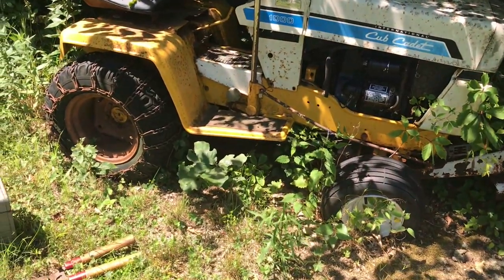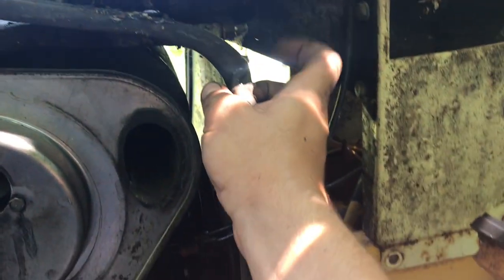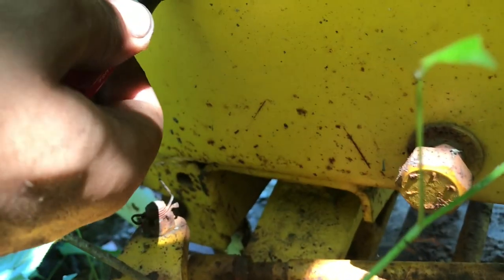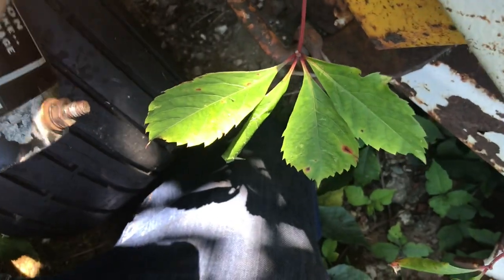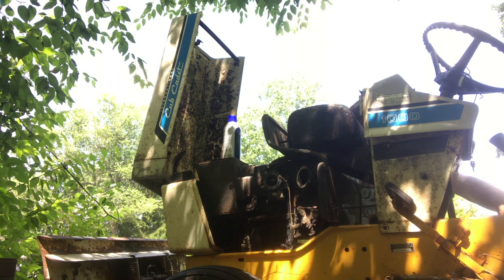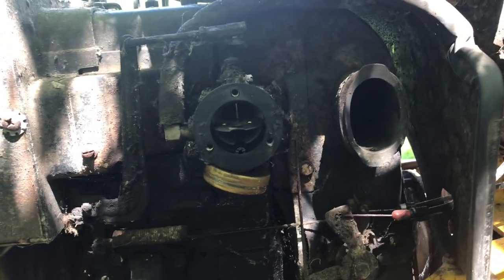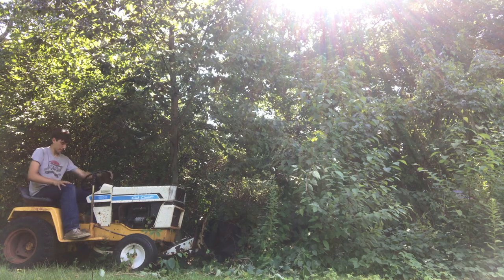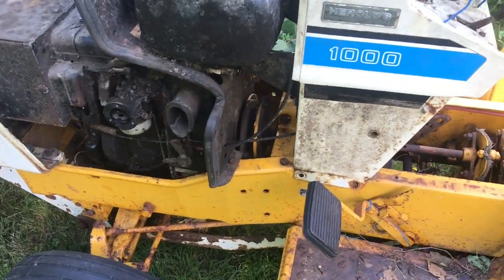1978 IH Cub Cadet 1000 Tractor | WILL IT RUN??? Sitting 20 years | REVIVAL